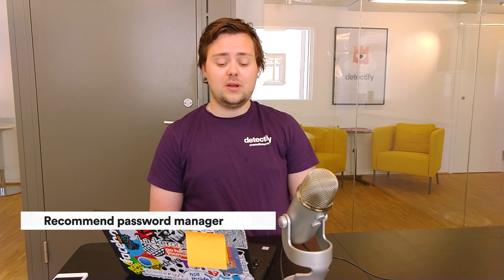Detectify | Meet the Hacker - Fredrik Nordberg Almroth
Our second Meet The Hacker episode features none other than Fredrik Almroth, one of our founding security researchers and Head of Engineering! Some of you may know him as @almroot!

At the office Fredrik is heading up our team to keep all Detectify’s users secure and our tool awesome. Out of office, he’s participating in high-profiled bug bounty programs and white hat hacking his way to help make the internet safer.

In this video Fredrik shares best practices for both companies and ethical hackers about the following:

- What tools help make everyone in the company more secure?
- Besides an incidence response plan, what are best practices IT teams and developers need now?
- How does Fredrik approach a target & what motivates him?
- Bug bounty or responsibility disclosure - which is more important for a company to implement?

Interested in checking your website security status with Detectify?